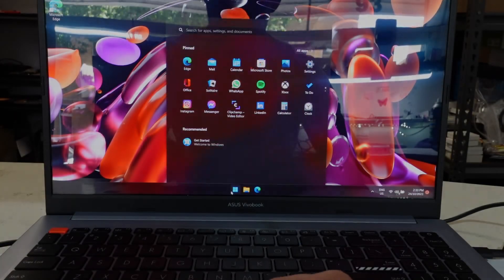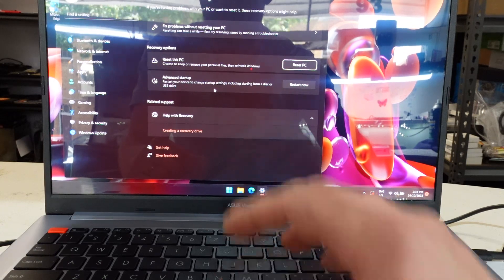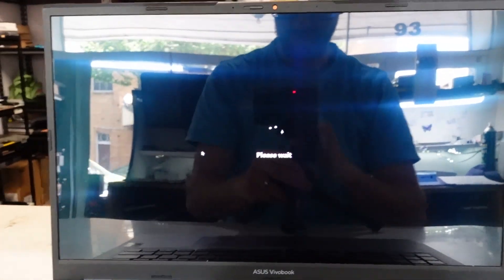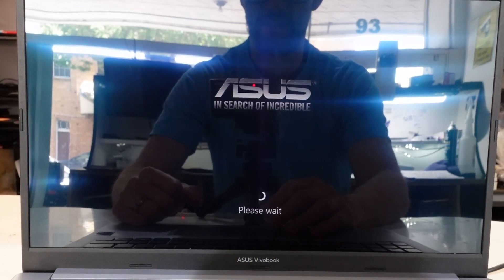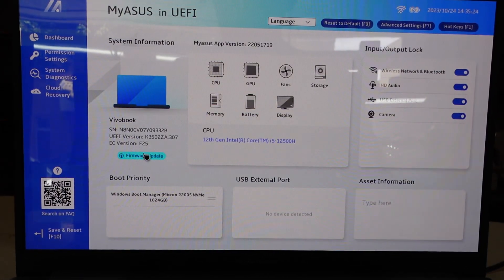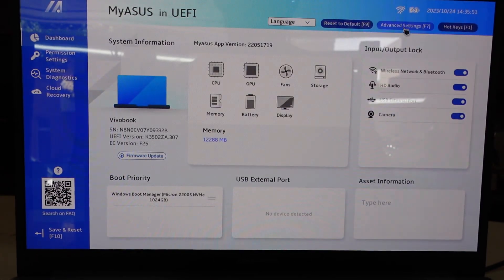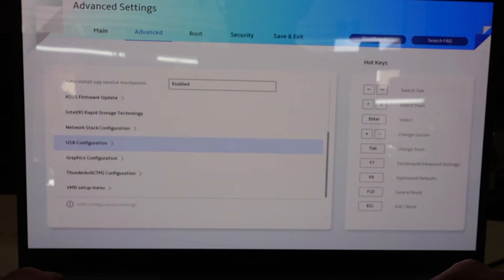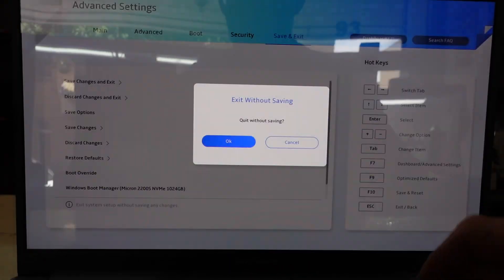Asus Vivobook S K3502ZA How to Enter Bios/UEFI walkthrough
In this this video im showing you how to get in to the UEFI in the Asus Vivobook S K3502ZA